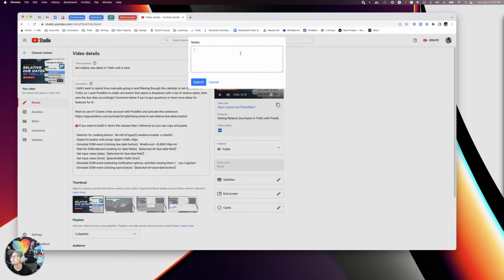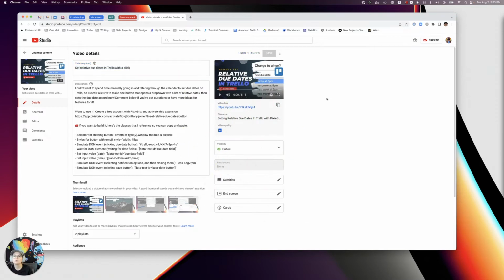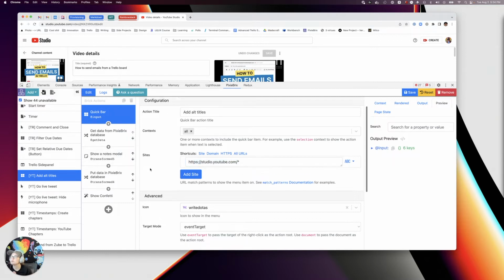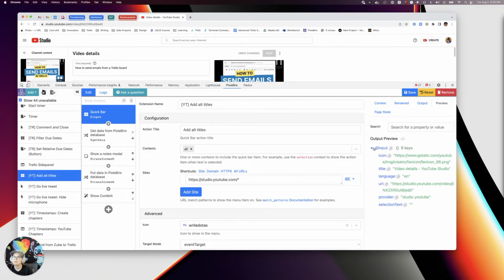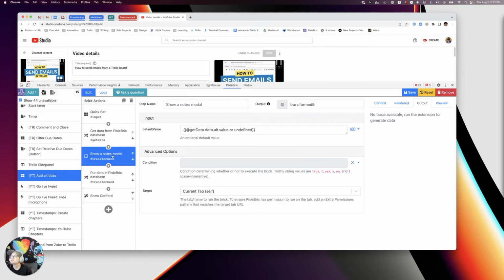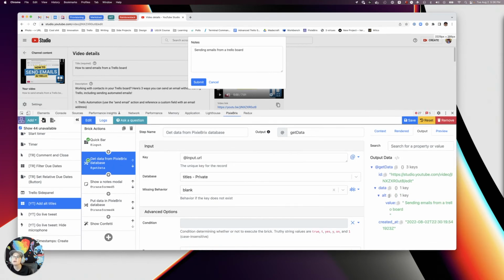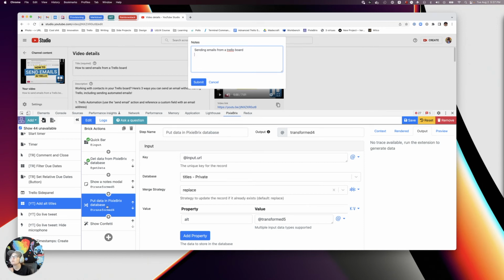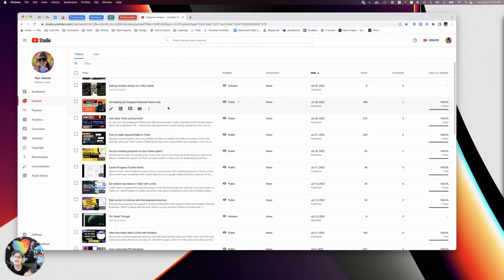How to test titles for videos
Did you know you can get more views by simply changing your title? Sometimes you just have to test a couple out!

I built an extension that lets me store a private note on each video with alternate titles so if a video doesn't perform, I can quickly swap in a new title!
And you can use it too!